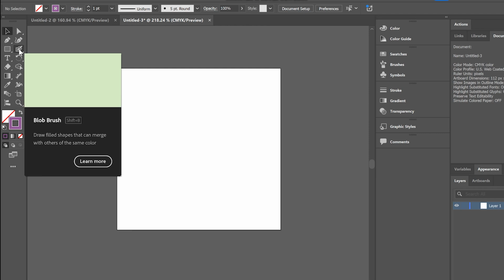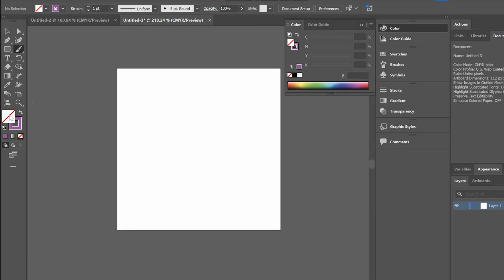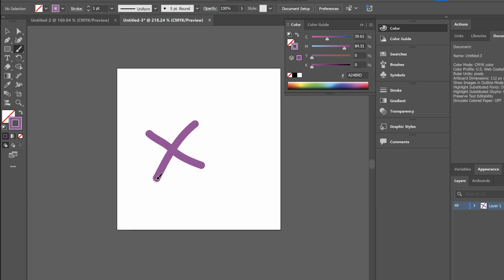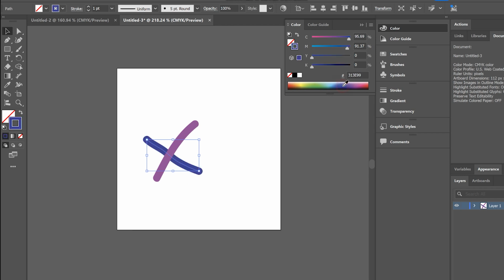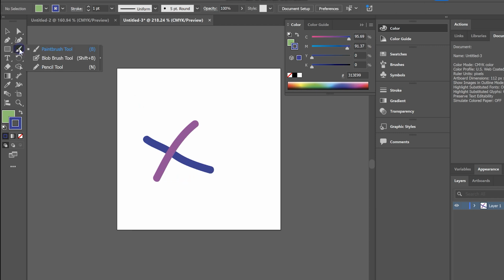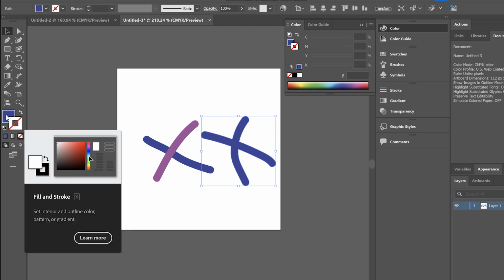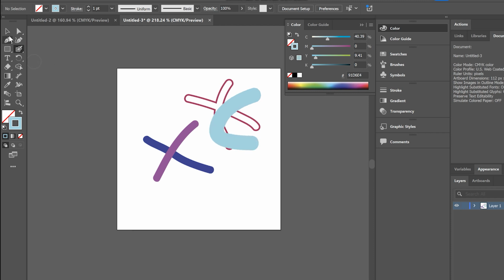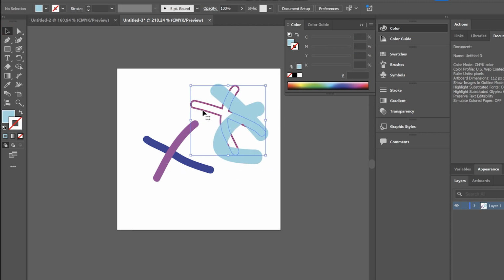How to Use the Paintbrush & Blob Tool in Adobe Illustrator